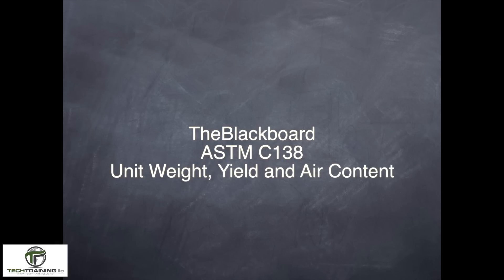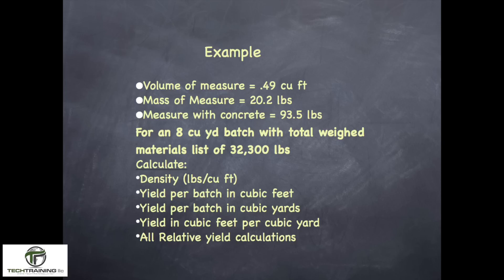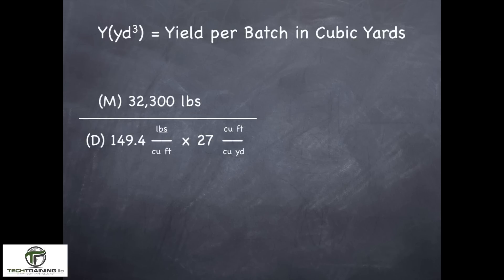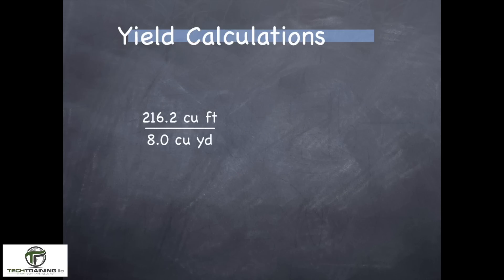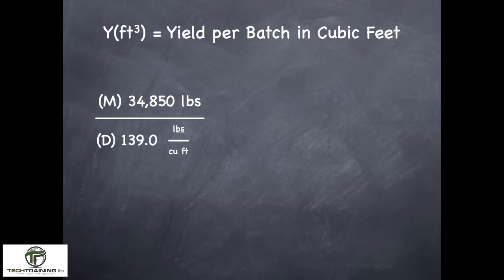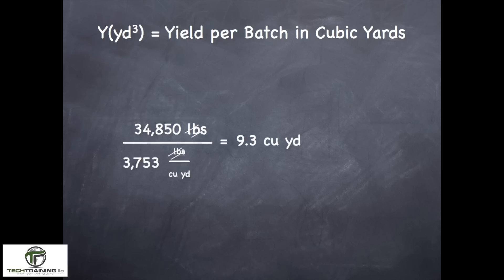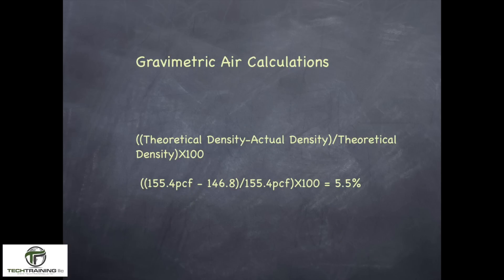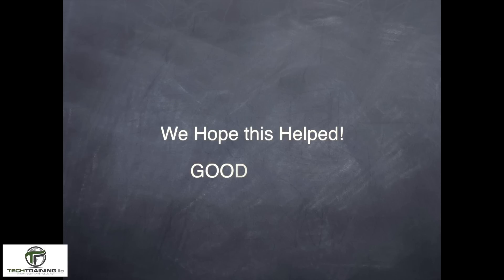Blackboard ASTM C138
TECHTRAINING llc has "Blackboard" Sessions in their training programs for those who wish to review the calculations of various concrete and aggregate procedures. This video is the Blackboard session for ASTM c138, "Density, (Unit Weight), Yield and Air Content-Gravimetric, of Concrete."